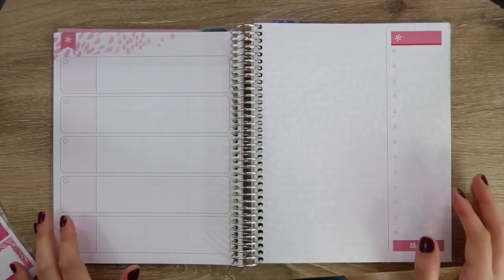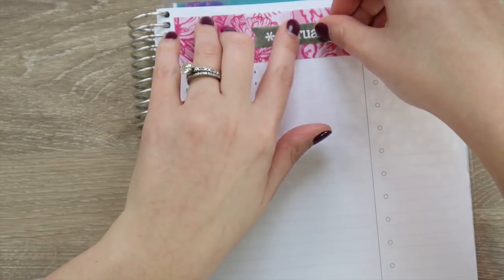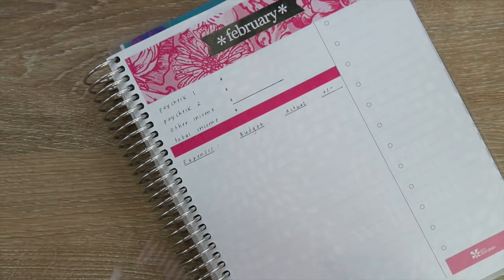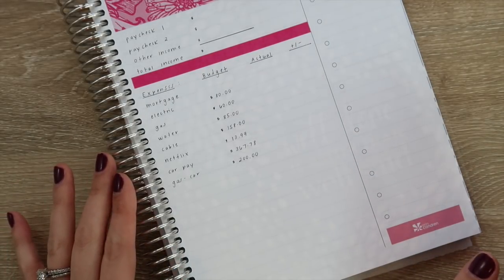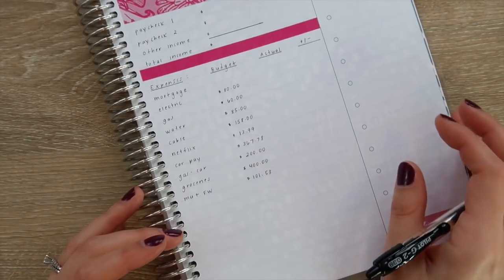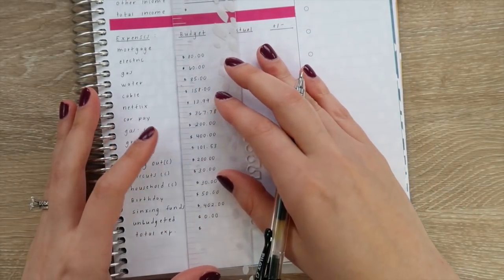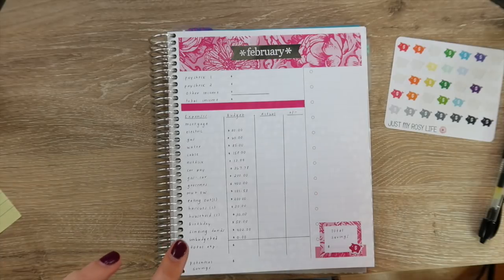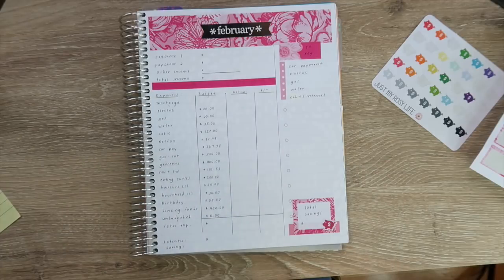February 2018 Budget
*Planner Kate Sample Holder

Follow me on instragram! Username :saramarieyt